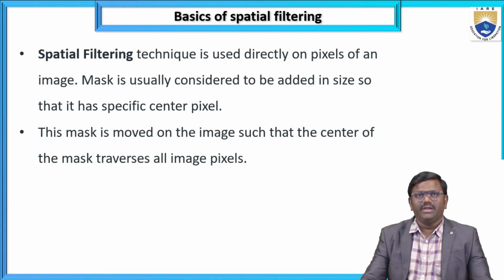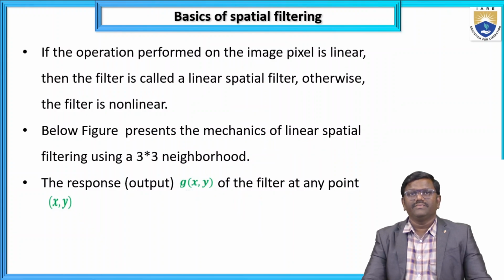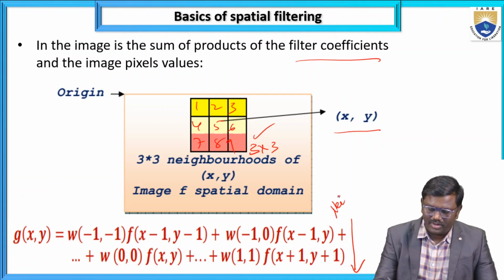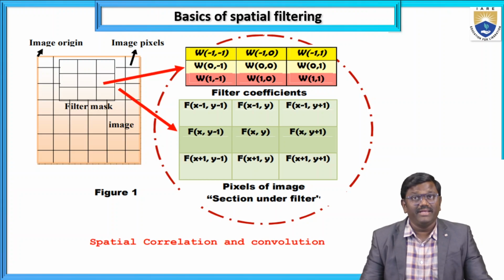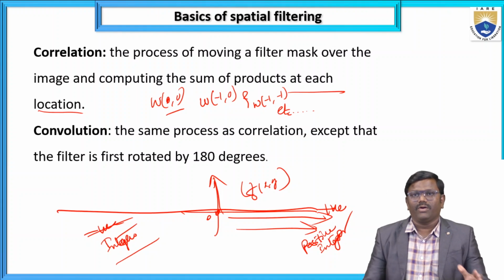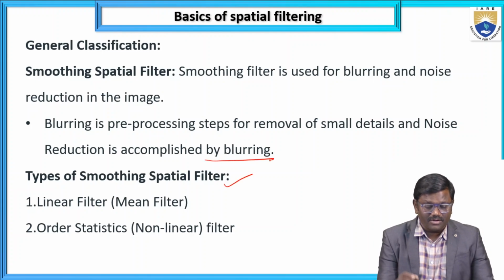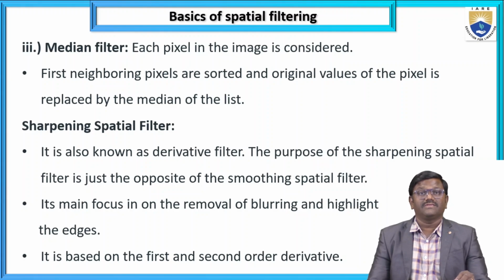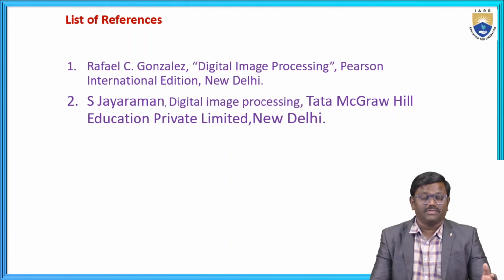Fundamentals of Spatial Filtering by Dr. B Polaiah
Fundamentals of Spatial Filtering by Dr. B Polaiah | IARE

Telangana, India.